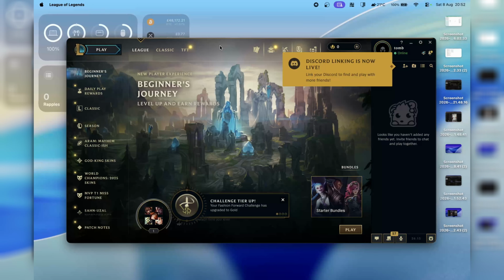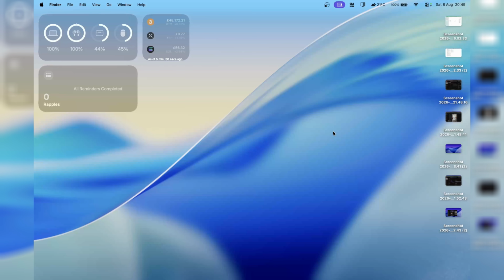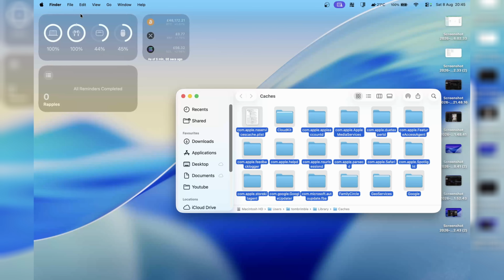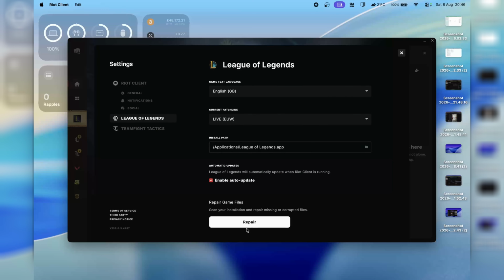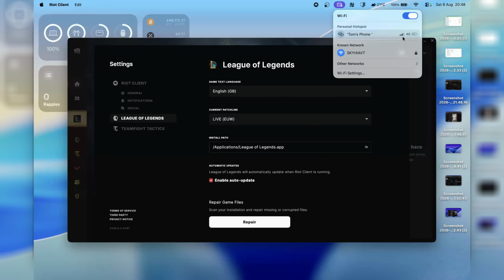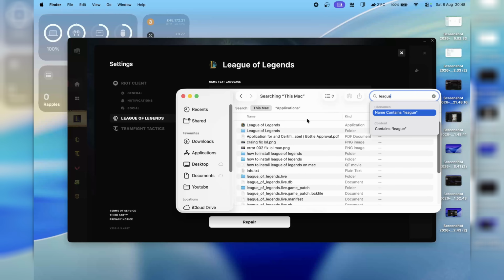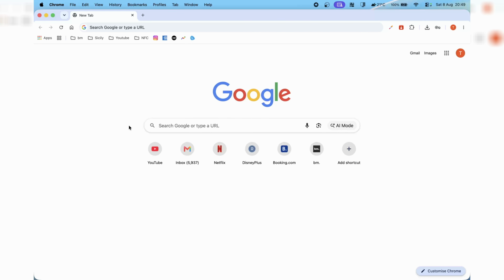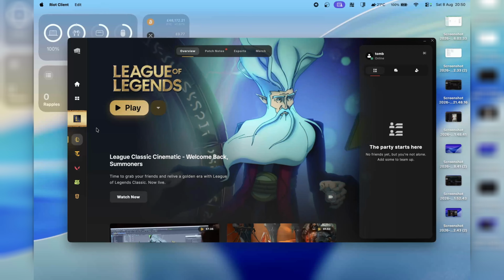How To Fix League Of Legends Stuck On Loading Screen On Mac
Is League of Legends freezing or getting stuck on the loading screen and won't let you into the game? In this video, I walk you through exactly why this happens and show you every fix so you can get into your match without the stress.